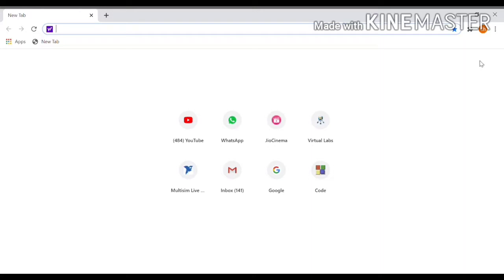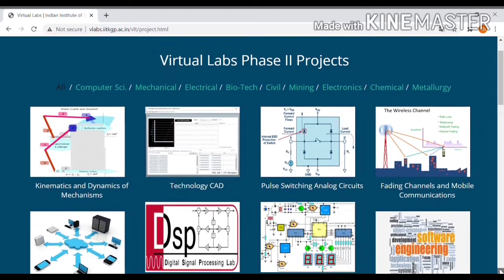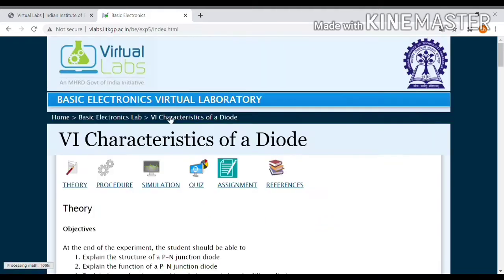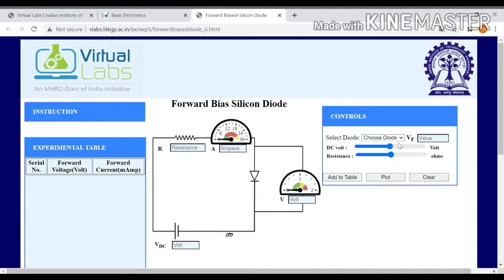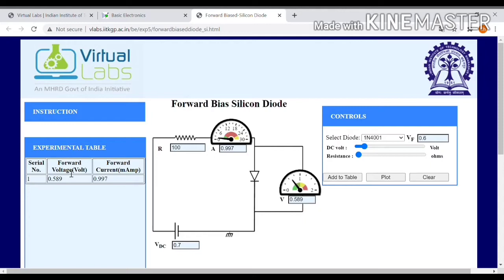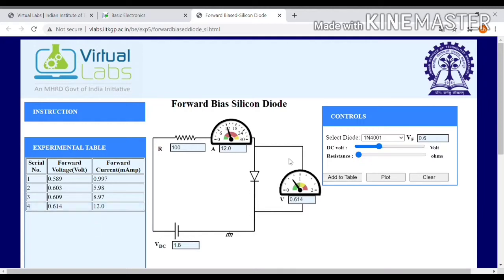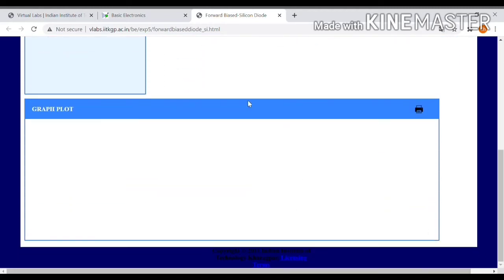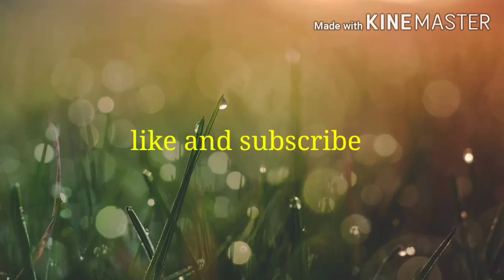how to use virtual labs in basic electronics